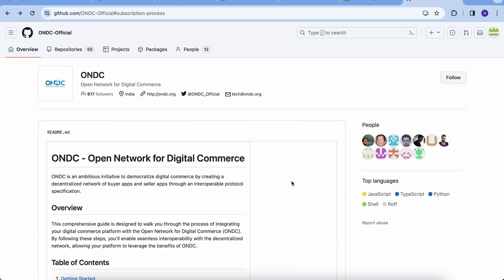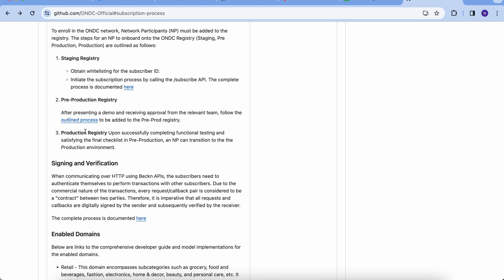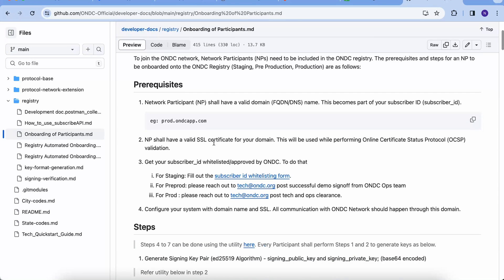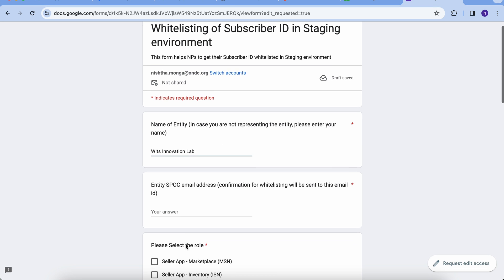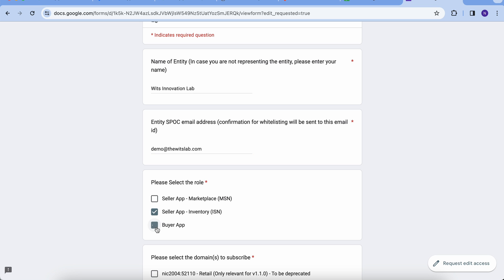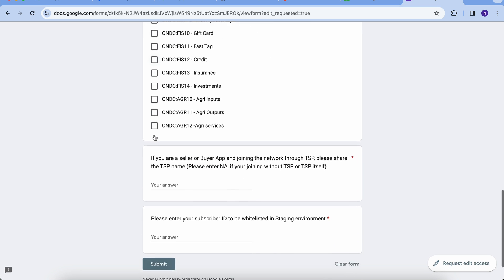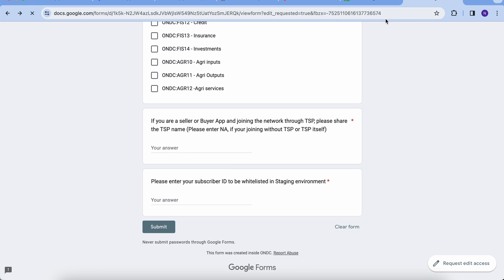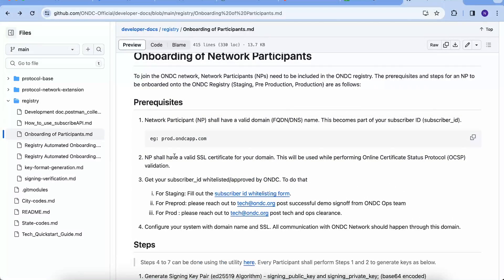ONDC Subscriber ID Whitelisting Process - the first step towards onboarding onto the ONDC network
We are excited to share with you a sample video designed to streamline the onboarding process for network participants (NPs). This video caters the whitelisting process - the first step towards onboarding onto the ONDC network.
This video serves as a preview of the forthcoming detailed tutorials and guides that will provide comprehensive insights into the onboarding process and other key functionalities of the ONDC Network.